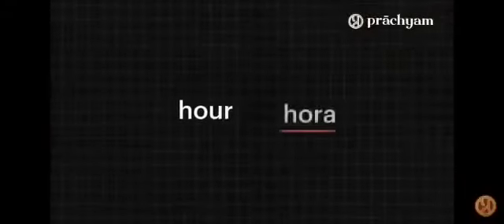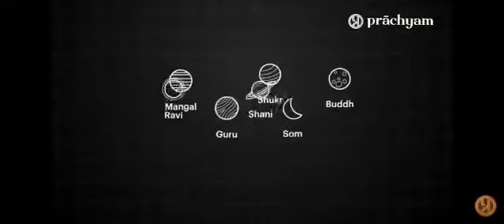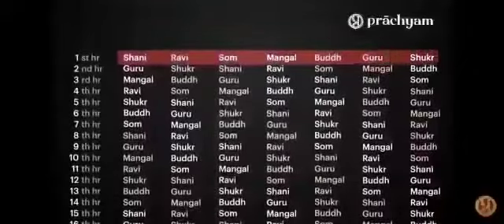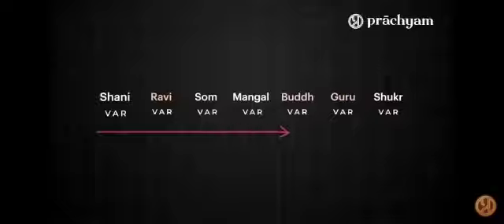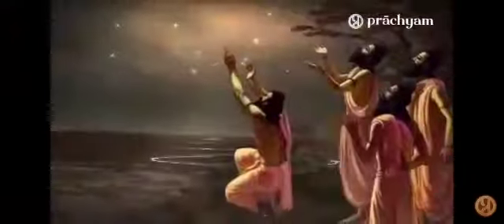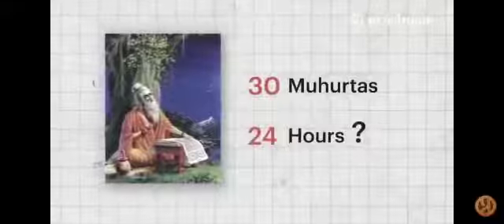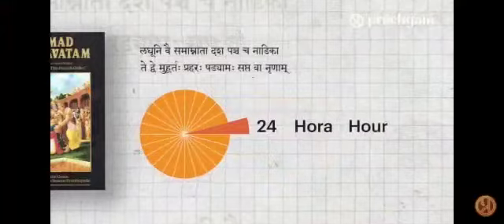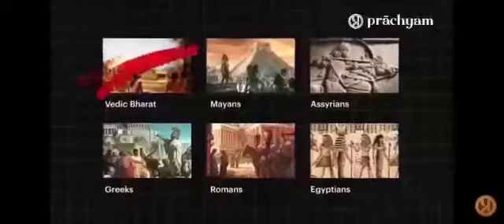who arrange the days, month, years, days, night etc.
Video from Mayank Khanduja